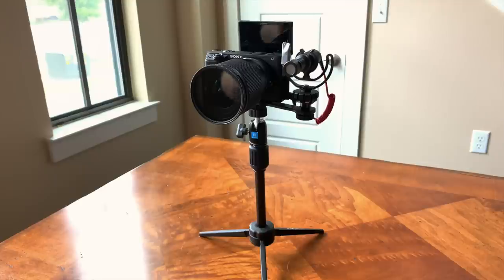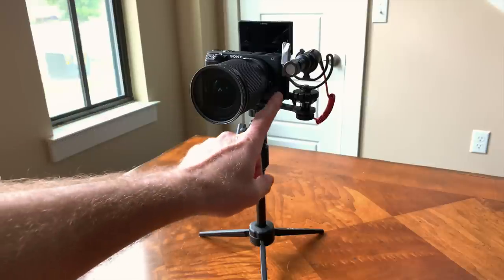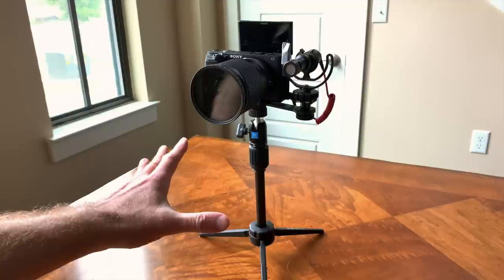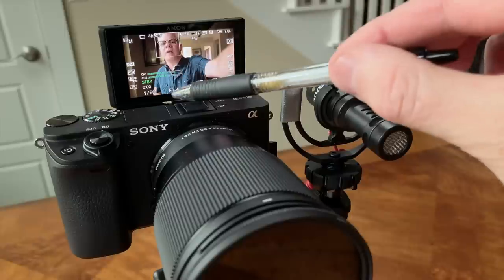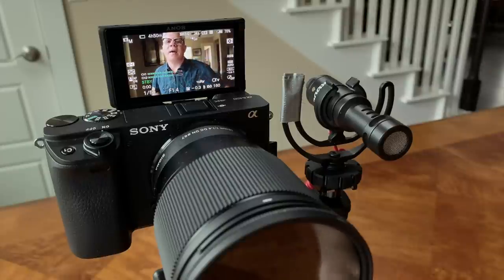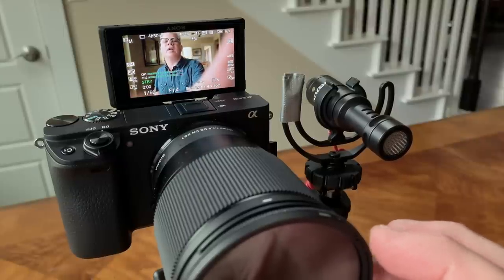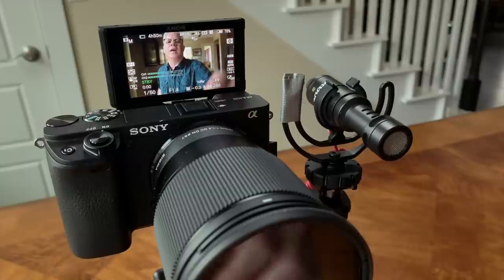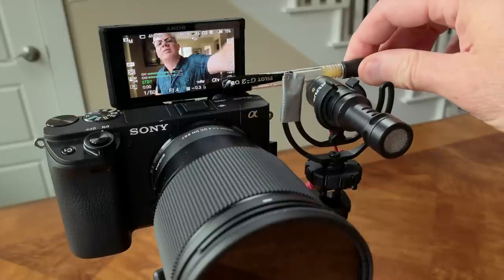Kasey of Camera Conspiracies Don't diss the Sony a6400 + Sigma 16mm f:1 4 setup for vlogging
(video 3 of my 7 day content challenge)

Hey Kasey! Congrats on your new setup!
Seriously? Micro 4/3 again?  :-))

I made the decision to go with the Sony a6400 + Sigma 16mm f/1.4 setup for vlogging. Or, should I say, as my “deliver a message” camera.
- The EOS RP might have been OK- I just felt like I needed to stick with Sony ecosystem.
- Had to have selfie screen.
- Auto focus had to work flawlessly.
- Good internal audio.
- Had to be able to achieve shallow DOF.
- Had to have IBIS (FLAW!) Of course- this doesn’t have that! Ugh!

But! There is one flaw that it doesn’t have- any issues with changing the aperture! I know you have moved on but I’m just concerned that this could be the perfect setup for lots of viewers and they might be spooked about what you and your camera guru are saying about this aperture issue. Where are you and your guru getting the information that the Sony a6400 doesn’t properly change the lens’ aperture? I Googled it and found nothing.

I think you and CNN are conspiring with a little fake news buddy- Make Canada Great Again!

I referred to something when made the video message to you about the Canon EOS RP with the 35mm f/1.4 lens. And that was, that for me, there is no Swiss Army Knife of cameras that allow me to shoot the kind of “talk in the the camera” video work, do walk-around video work, B-roll, and all of the different forms of photography that I do.

In short, I need to rely on multiple tools to do the job.
- Street photography? In the conventional sense, just about anything.
- Street portraits? Hands-down- full frame. Eye-AF is indispensable for me. So is super-shallow DOF. That’s my look.
- Video portraits? Hands down- full frame. And, I don’t need a selfie screen for this, so my Sony a7R III works great. IBIS is indispensable for this kind of work. Last video portrait video I published is shot hand-held with a manual-focus 50mm f/.095 lens.
- Walk around “vlogging”? It’s hard to bet the GoPro Hero 7 Black.
- But what about simply delivering messages like this, to either be the complete message or to sprinkle throughout me vlog?

I ended up choosing this setup for this purpose right here:
- To set it down and talk into the camera- and that could be here at my dining room table.
- AND, to not have to be constantly jacking with settings! I’d like to solder this whole rig together. I have it M setting 24fps, 1/50th shutter speed, and auto ISO. Got s 67mm ND filter to control the ISO.

24mm focal length
- I just love this look. I love how I’m sucked into the middle of the frame and the background turns into these converging lines.

So there ya go! My reason for choosing this setup.

Thanks for your hilarious channel! Come to Austin and let me take you out for some street shooting!

MY FAVORITE CAMERAS:
GoPro HERO 7 Black
Sony a7R III
Sony Alpha a6400
Leica Q
Leica Q2

FILM
Kodak Portra 400 Professional ISO 400, 35mm

ACCESSORIES:
Wall Mount Cable Hanger
Cable Ties
Tripod Phone Mount Holder
SD Cards
GoPro Hat Mount
Tabletop Tripod
Sony Z-series Battery
Protective Wrap for Lenses

GIMBAL FOR IPHONE
Freefly Movi

AUDIO
Bose Headphones
Blue Yeti USB Microphone
Rode Wireless Go
Rode VideoMicro
Rode smartLav+

BOOKS
Be Love Now
DBT Skills Training Manual
The Power of Now

BAG
ONA Street Camera Messenger Bag

JOURNALS
Moleskine Cahier Journal
Moleskine Classic Notebook